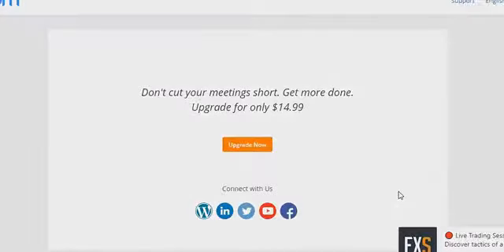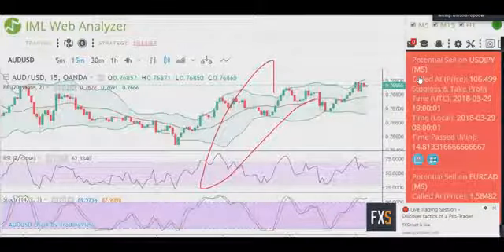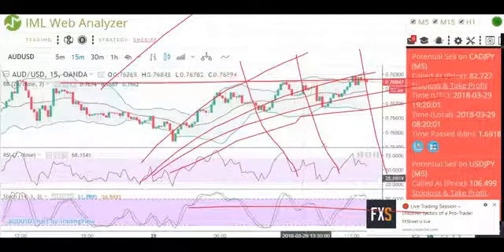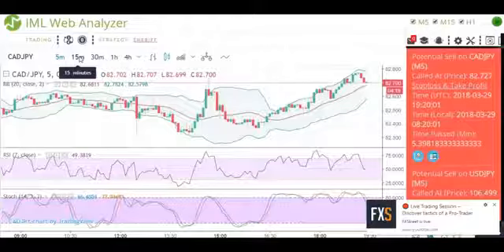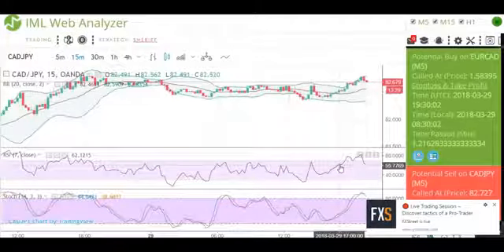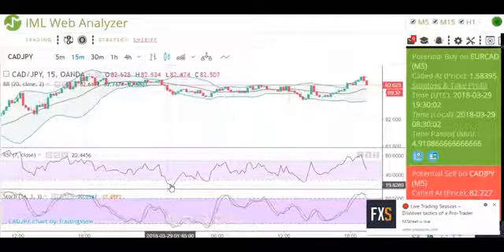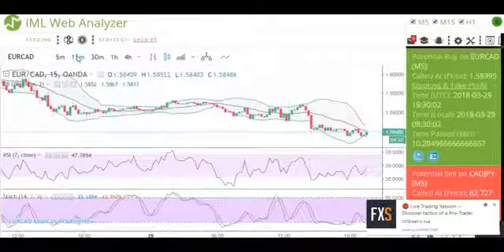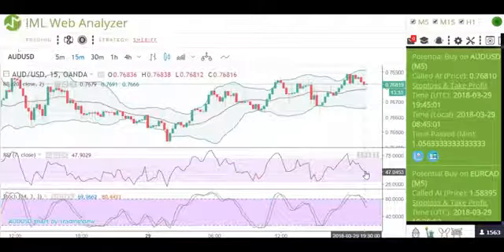IML Web analyzer Sheriff strategy